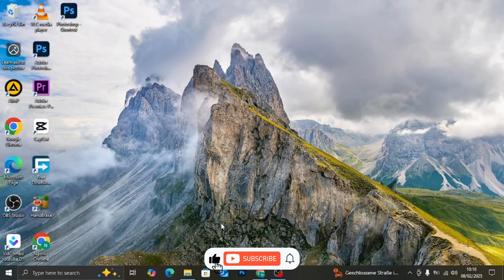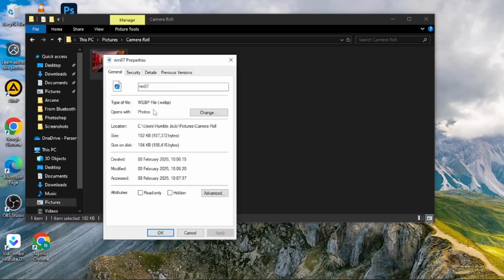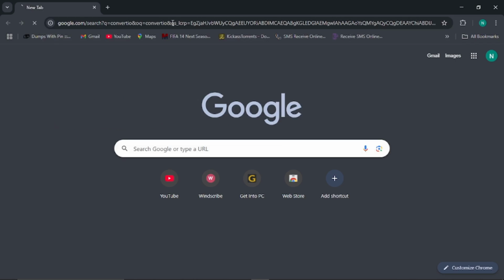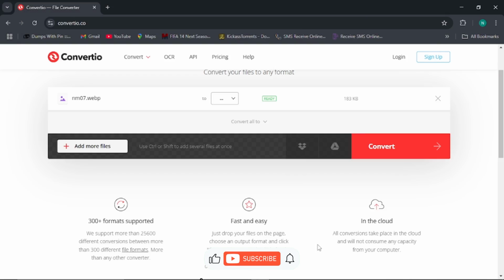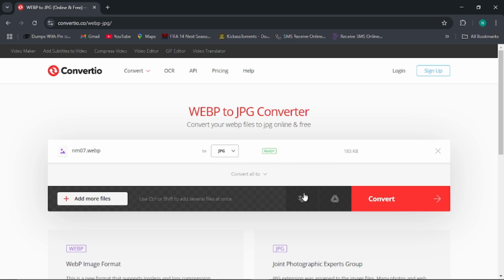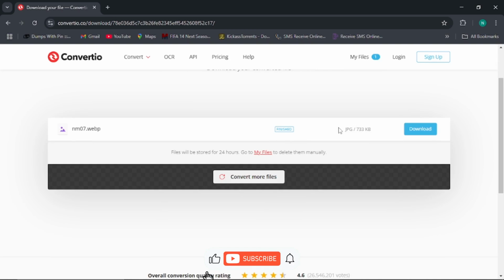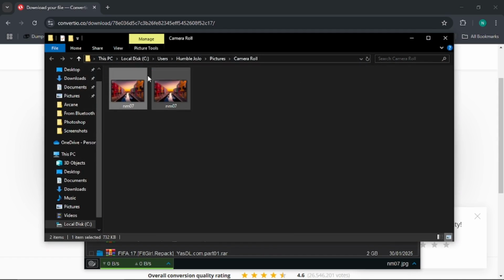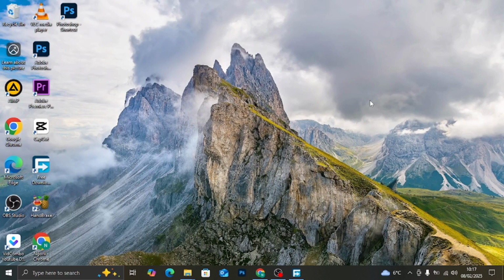How to Convert Image to JPG on PC Easily!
Welcome to our comprehensive tutorial on converting images to JPG format! Whether you're looking to streamline your digital photo collection or need specific image formats for projects, this guide has got you covered. In this step-by-step video, we'll show you multiple methods to easily convert any image to JPG.